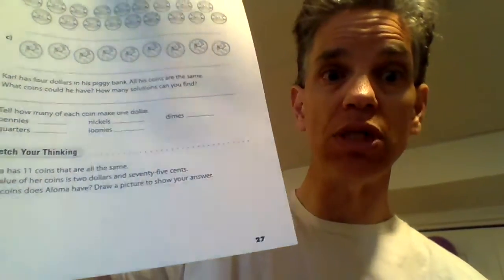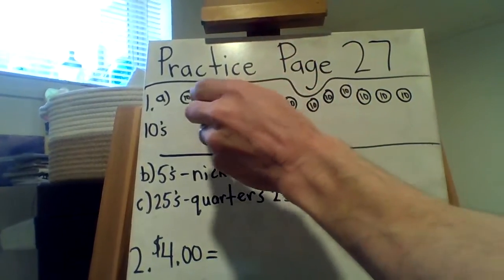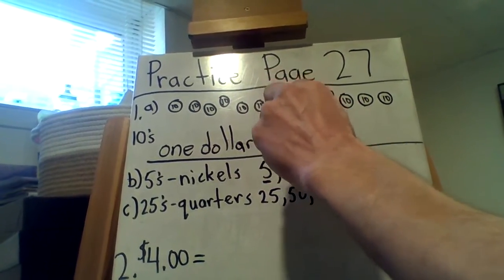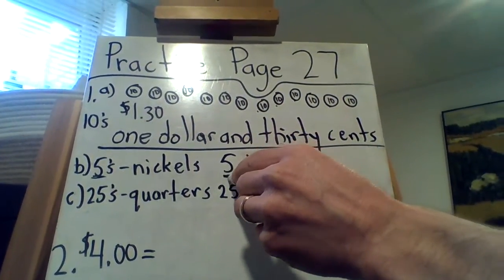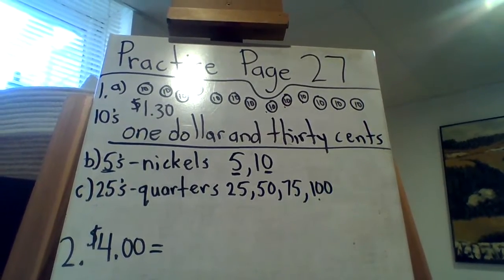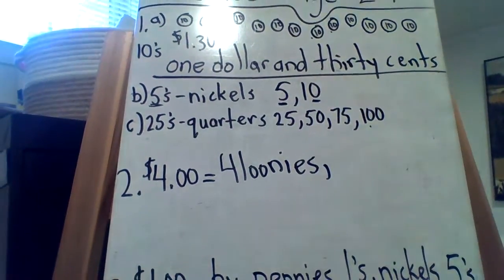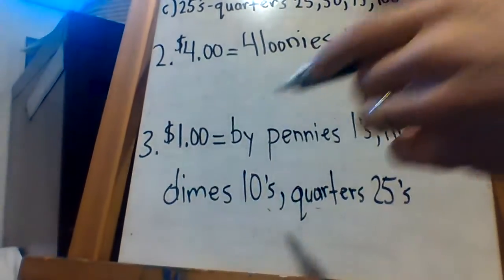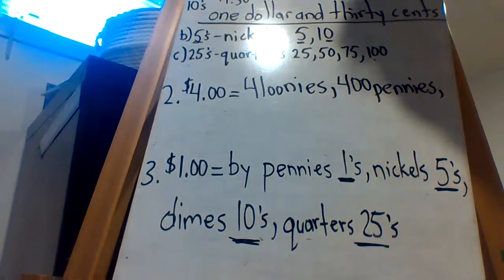Practice Page 27 - Money - 1000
Dimes, nickels and quarters too, we need to be able to count them through and through!